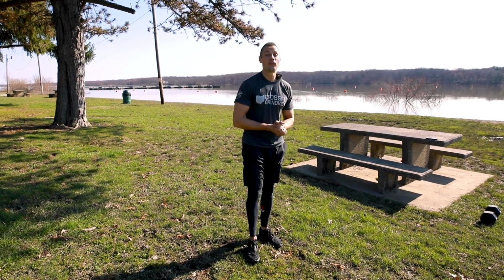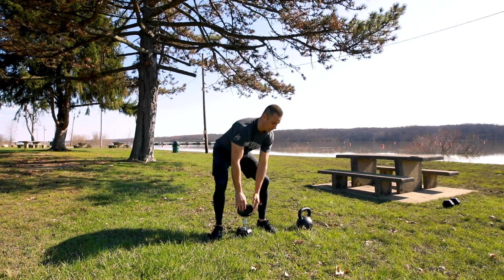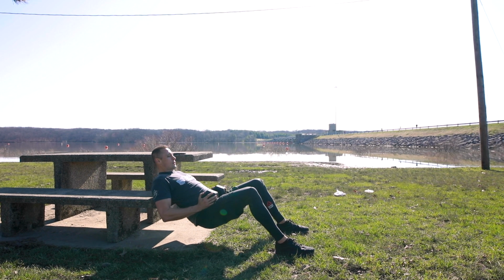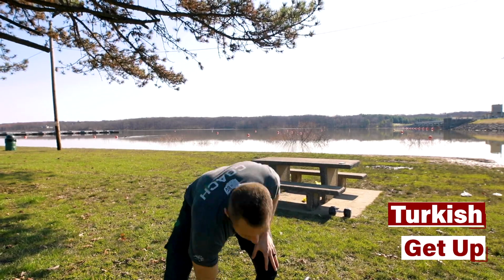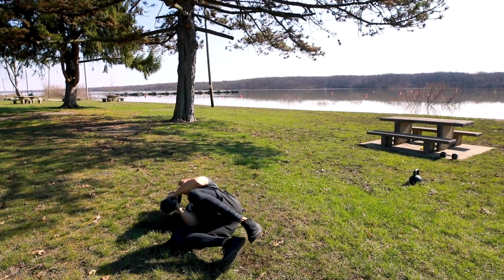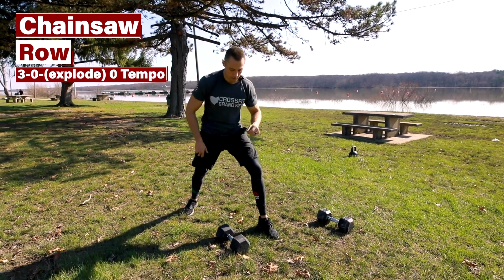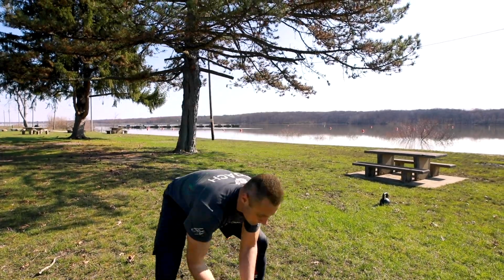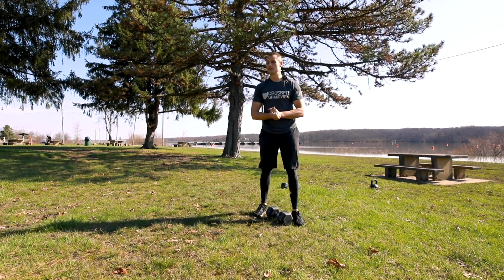Week 4, Day 5: At-home workout preview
Tomorrow's workout (4/10/2020) takes us through a wide variety of movements and supersets and ends with an intense burner! Buckle up!

We will be sending our Zoom links and instructions out soon for our online class schedule! We will also try to get a queue of recorded classes available, so you're able to still tune in if you can't attend the times! I'm excited to get this new, more interactive piece of your membership launched!

Note: this video was shot several weeks ago in March when the gym first closed. When we arrived on site we were the only ones there and shot a couple hours of video, and several weeks of content. This was the last video we got to shoot, and then the area had started to become busier.

With that being said, we maintained distance and wiped off bars with Clorox wipes before and after touching them. We also wrapped up and called it day once this was over. We are taking all the restrictions and recommendations very seriously and advise everyone does as well!

Stay healthy and safe out there!